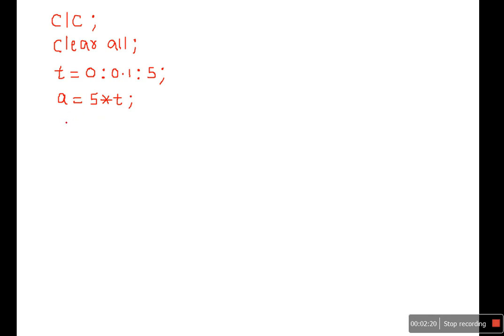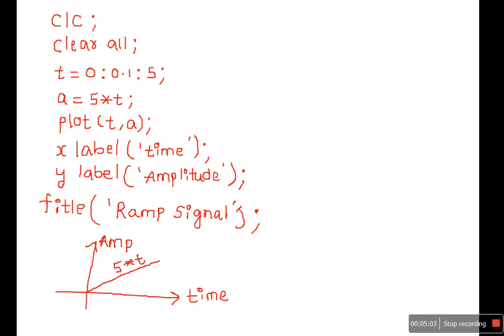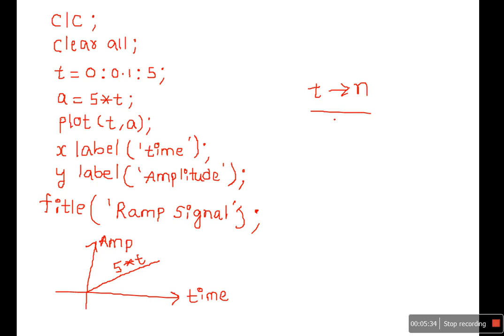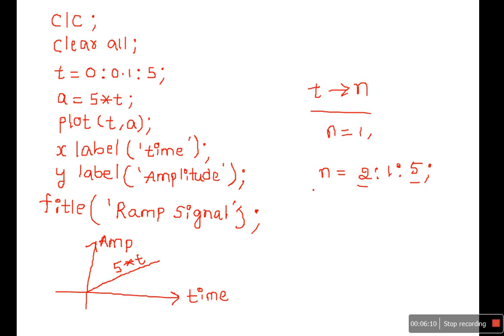Ramp Signal Generation (Continuous & Discrete)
Explanation of program